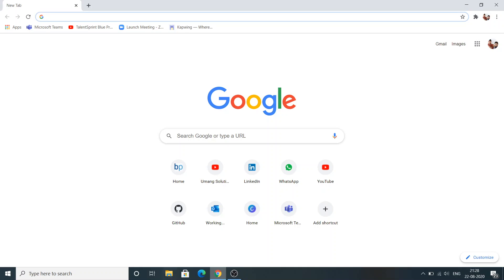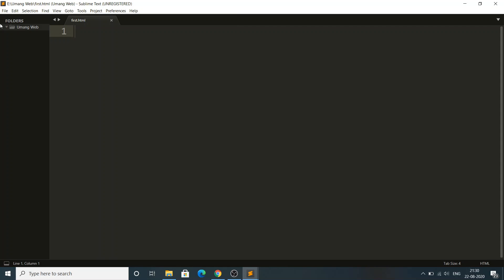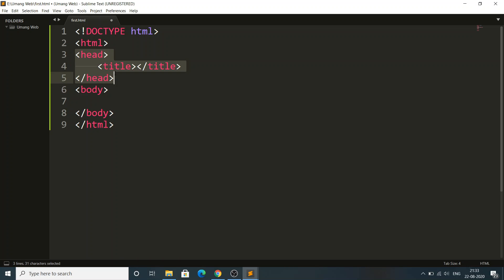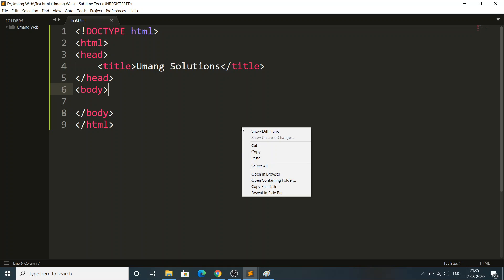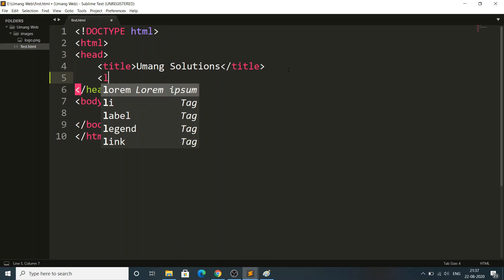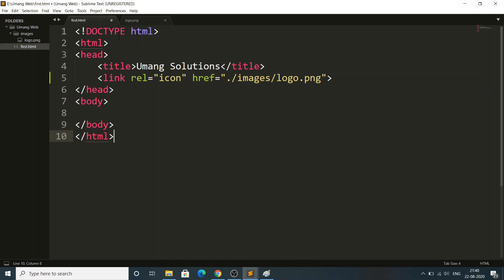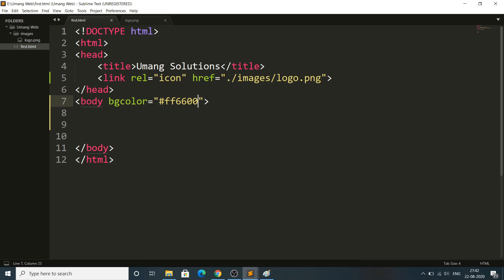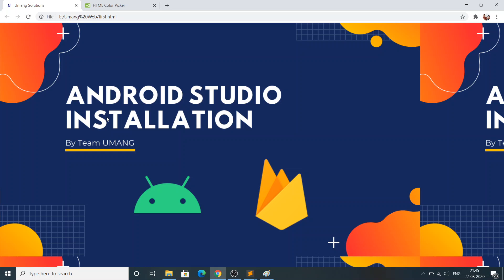HTML Introduction | Setting Favicon | First Website | Web Development Series | Umang Solutions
Hello Everyone,

We came with a New Video on HTML Introduction where we have discussed the following Topics:
 - Saving File in Sublime
 - Open Folder Option
 -  Introduction to HTML
 - Autocomplete Tags
 - HTML5 Introduction
 - Head and Body tag
 - Title tag
 - Setting your favicon for your site
 - Setting Image and Color in the Body Tag